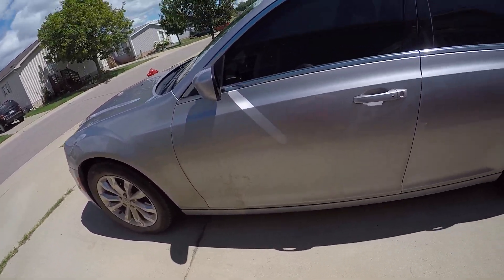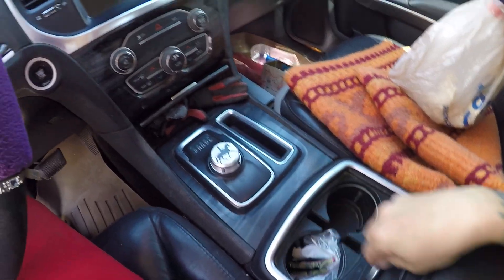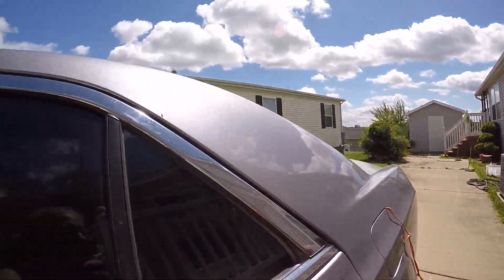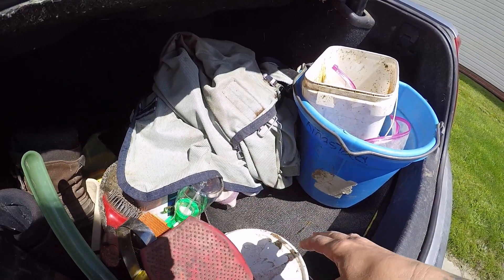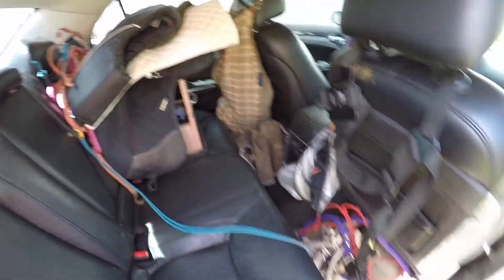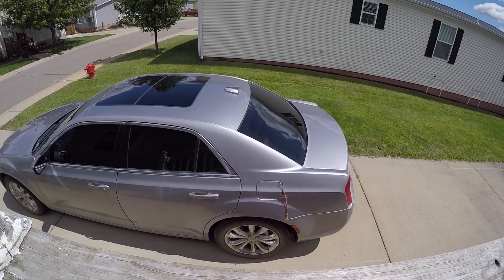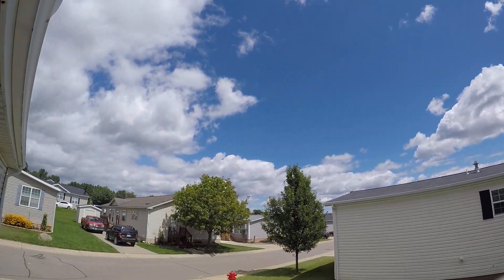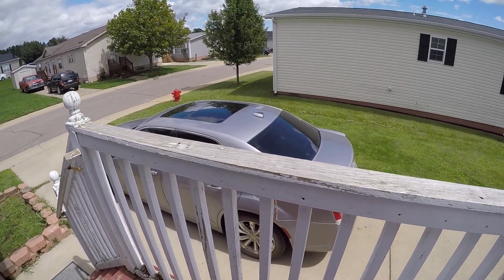PT 2 CLEAN TACK ROOM TOUR/ MY CAR GOPR0108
SHALOM FELLOW HUMANS , as you know my car is my Tack room ,observation room, and feed room So 8/10/24
MY GOPRO ISN'T NEW SO I ACTUALLY WONT SHOW ME CLEANING MY CAR/ TACK ROOM
HERE IS THE AFTER THE OUTSIDE WILL GET THE POWER WASHING IN A BIT BUT INSIDE IS DONE I GOT A HUGE BAG OF TRASH OUT AND A VACUM BAG OF HAIR AND DIRT AND PAPERS, I TOOK ALL THE WEATHERTEK MATTS OUT AND SCRUBBED THEM WITH SOAP AND THE HOSE AND DID ALL THE WINDOWS INSIDE AND OUT, IT EVEN SMELLS FRESH AND CLEAN NOW!
     "When you fill your cup up to the brim with joy & unconditional love, as you move through the day you’ll spill out joy & love wherever you go, blessing each person you come in contact with
Energy is a contagious ✨ shine bright ✨"
(HVTR)
Genesis 1:31
31 God looked at everything he had made, and it was very good. Evening passed, and morning came. This was the sixth day.

Fun custom art for your horse cow or donkey, just send me pictures I can set up a collection JUST FOR YOU IN MY SHOP!
MY BOOKS ARE ON AMAZON AND THE OTHER GOODIES ARE IN MY SHOP! LINKS BELOW, ENJOY

BUY my fun learn about horses books here, and fun journals for all ages and goals

the wrapping paper set of horse, horse shoe and saddle is here